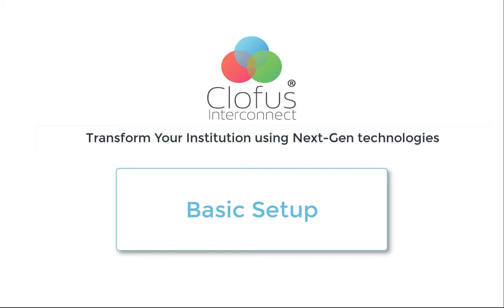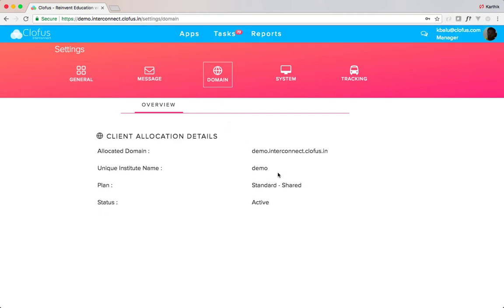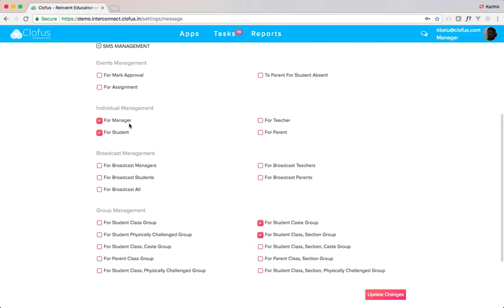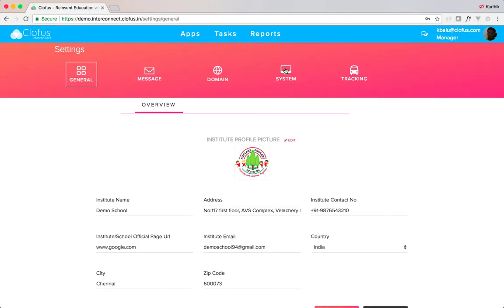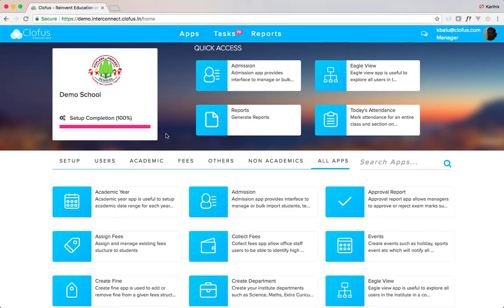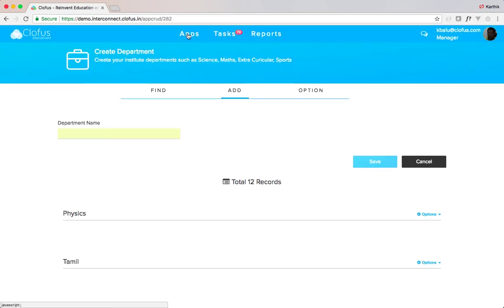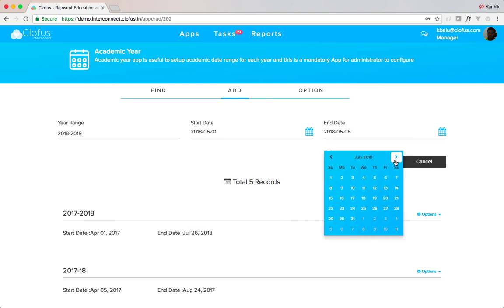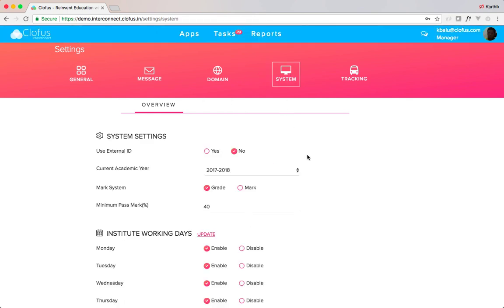Clofus® - Basic Institute Configurations